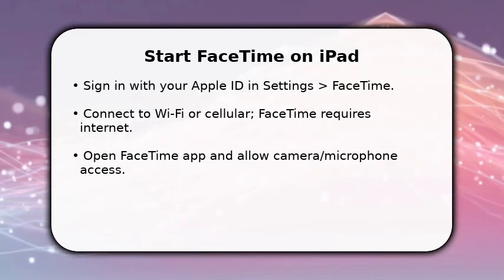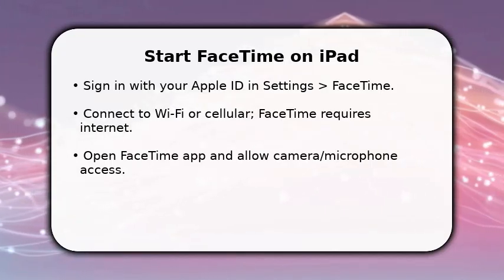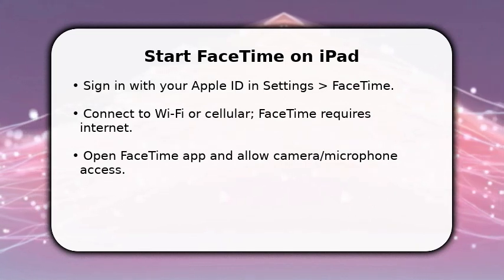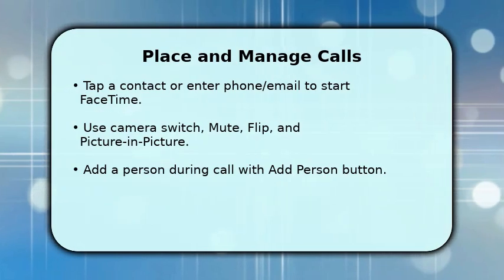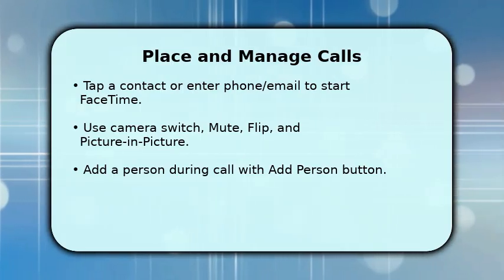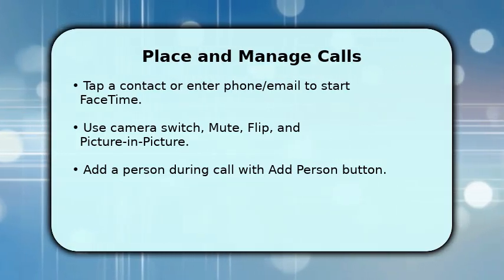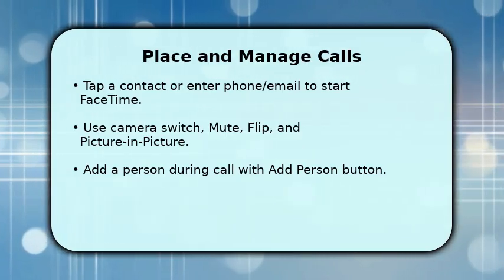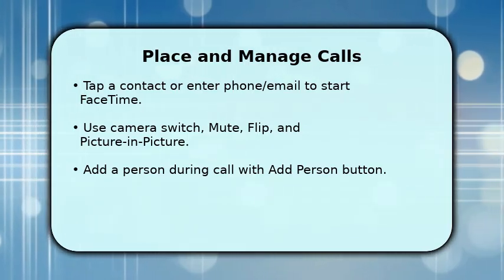How to Use Facetime in Apple Ipad - Step by Step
Learn the ins and outs of Facetime on your Apple iPad with our comprehensive guide. Step by step, discover how to make video calls seamless for both beginners and experienced users alike.